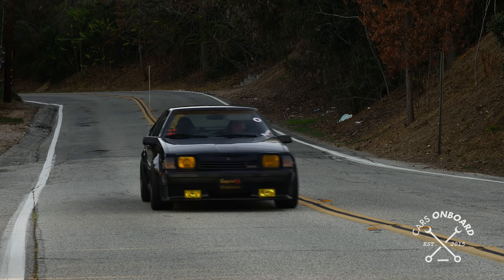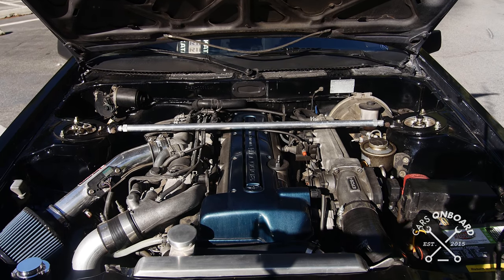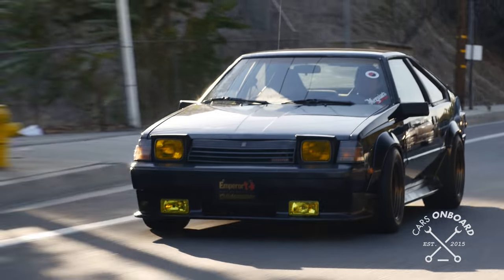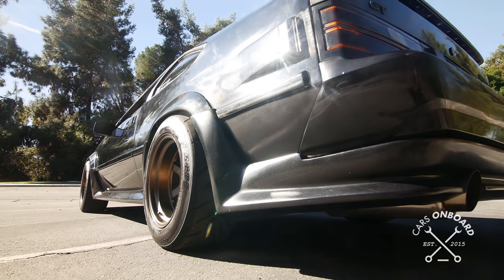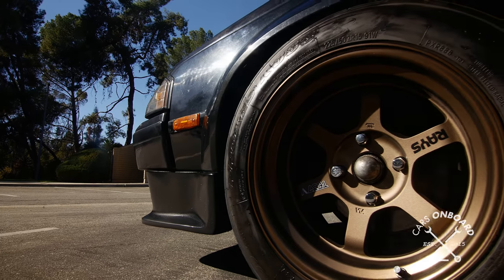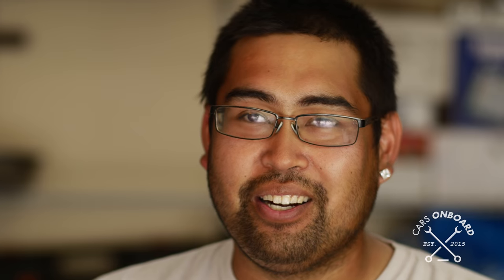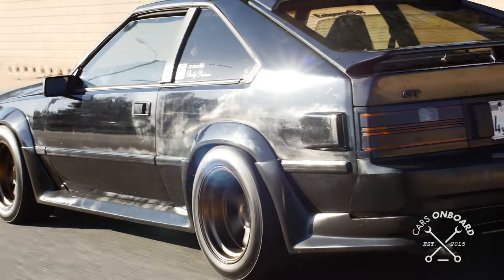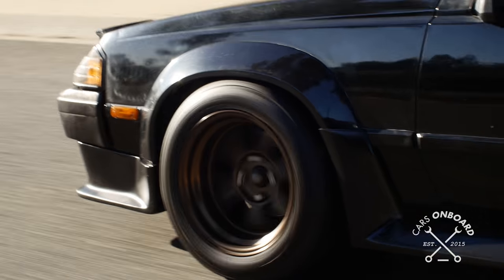[SHORT FILM] 1983 Toyota Celica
Meet Miguel Olano and his 1983 Toyota Celica GT classic 80's JDM Style build.